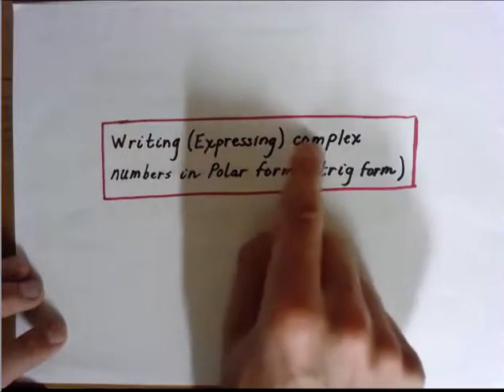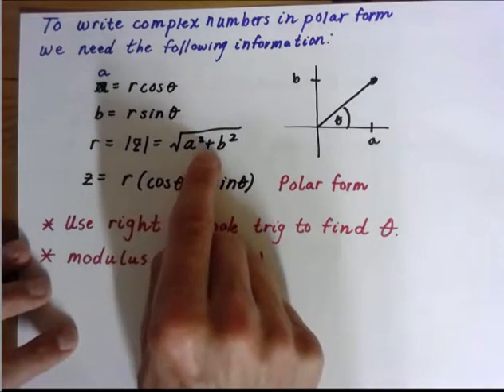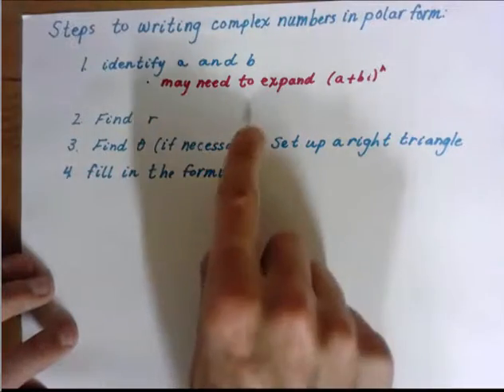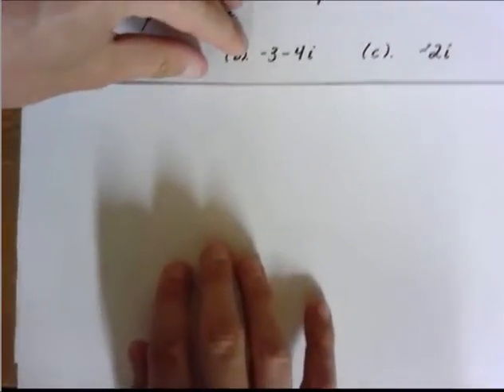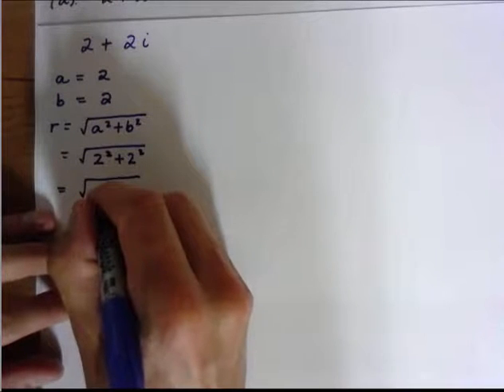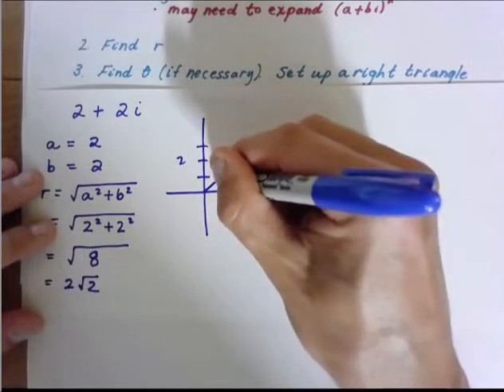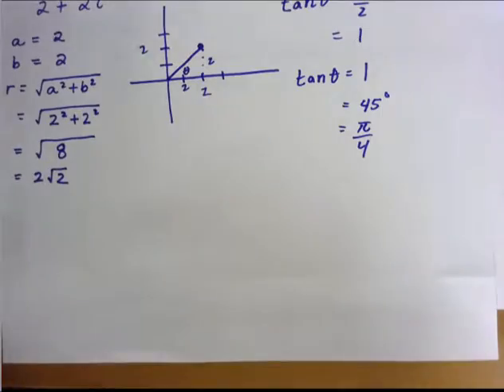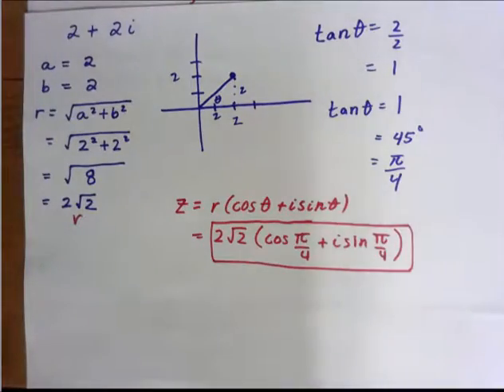Complex Number to Polar Form Example 1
Example 1 of how to write a complex number in polar form